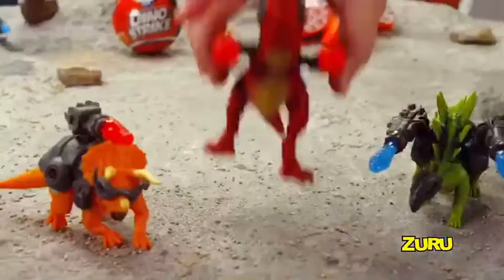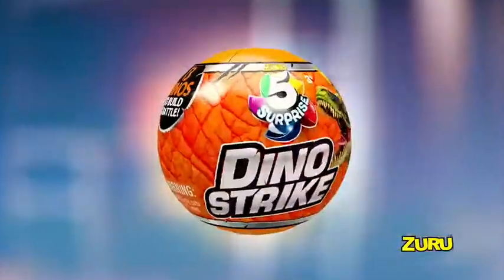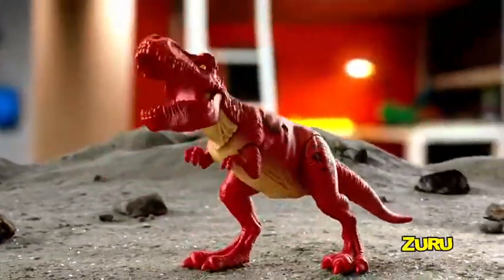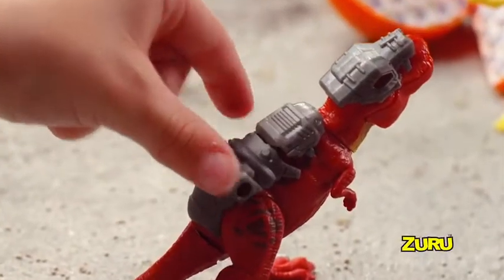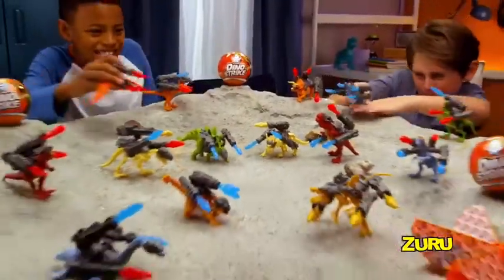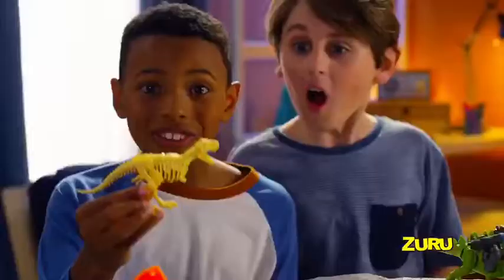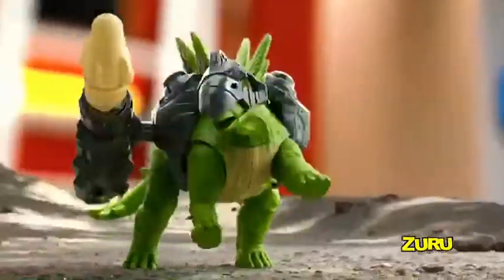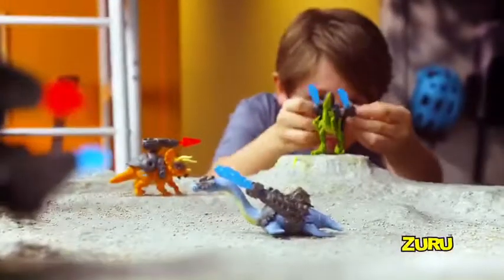New DINO STRIKE 5 SURPRISE | Build, Arm & BATTLE!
Discover the Ultimate Dinosaurs and collect them all! Each ball comes with a ready to assemble dinosaur! Collect them all to have your own dinosaur world and try to get the RARE golden dinosaur!